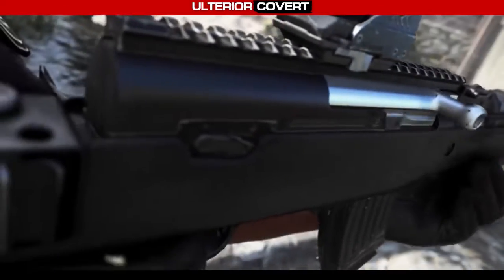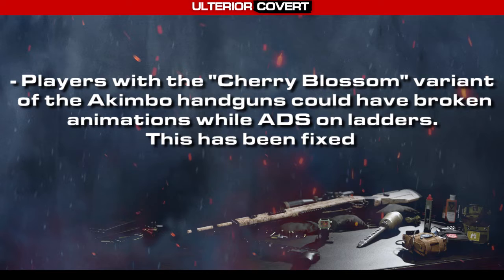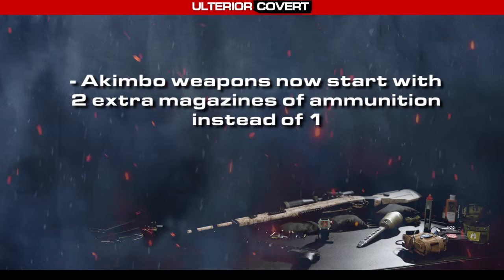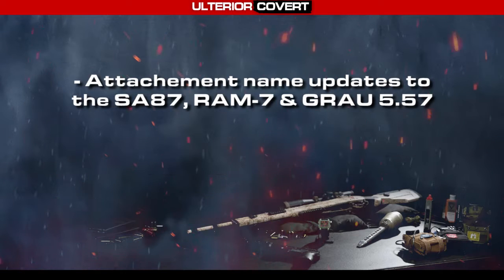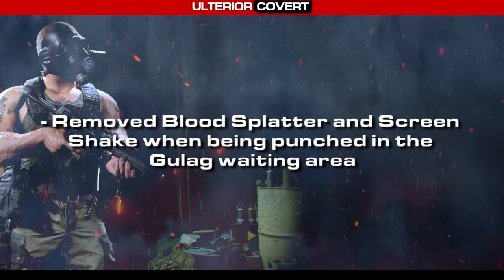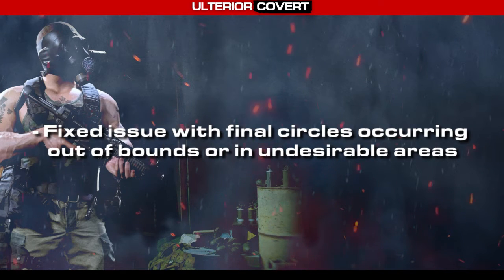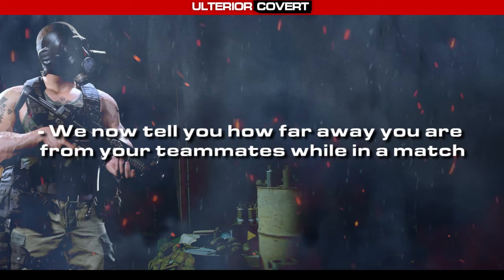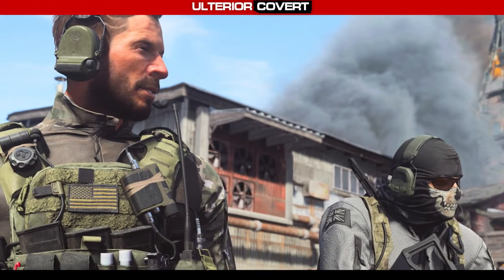Patch Notes for Call of Duty Modern Warfare Update 1.19 (What was changed in MW & Warzone)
The patch notes for update 1.19 and season 3 have just been released and in this video i'm going to give you a rundown of whats been changed and what you can expect when you sit down next to jam some Call of Duty Modern Warfare.